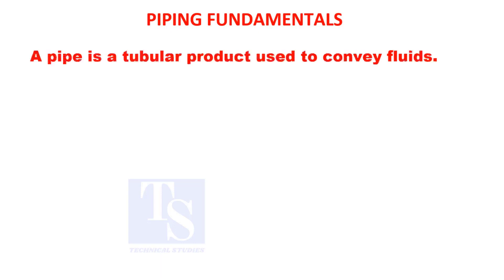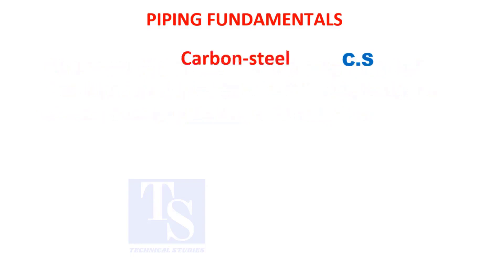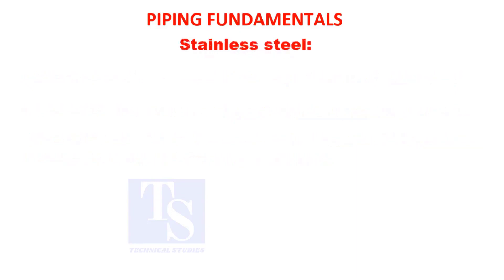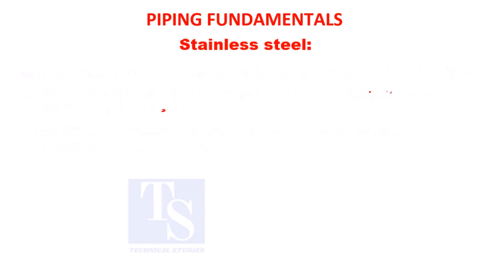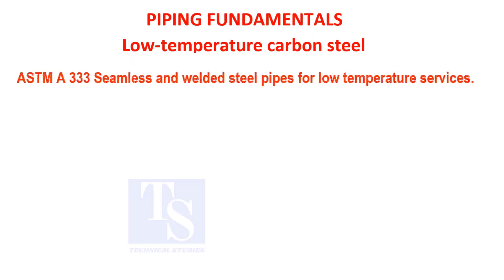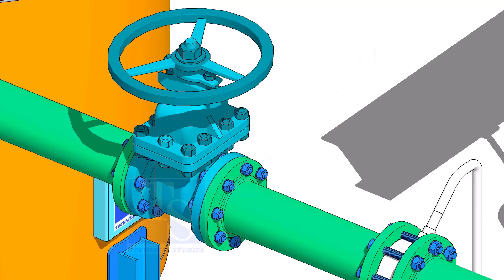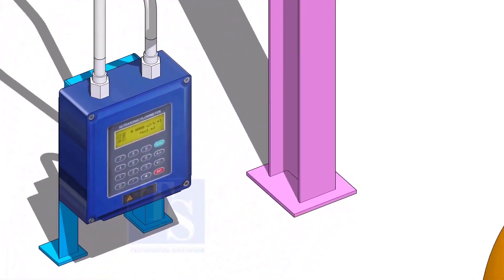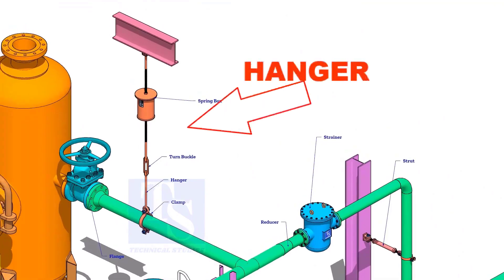Piping Fundamentals Valve, Elbow, Flow meter, Hanger, Reducer, Flange, Strainer, Strut, Support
Piping Fundamentals. Piping Study.  @technicalstudies.
Electrical engineering
Fabrication group
FABRICATION LOVERS